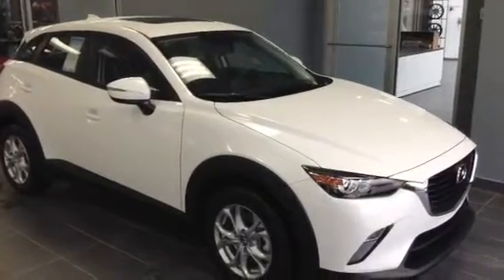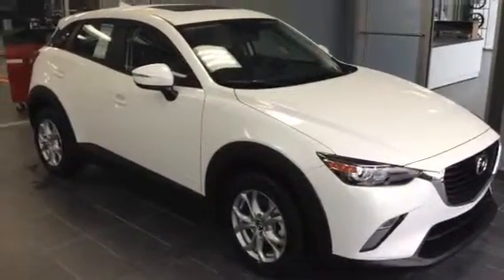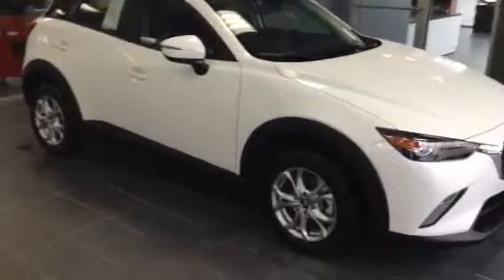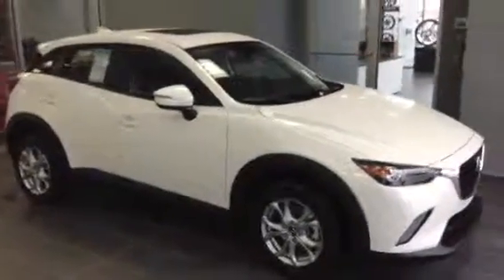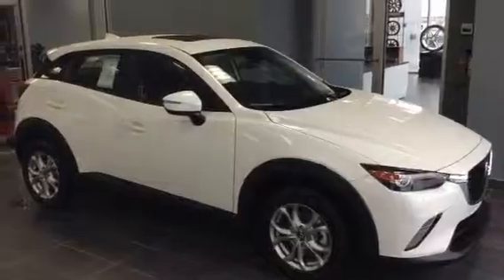2016 CX-3 demo